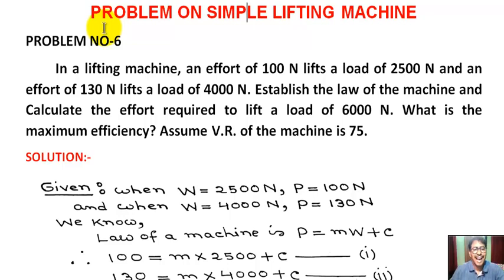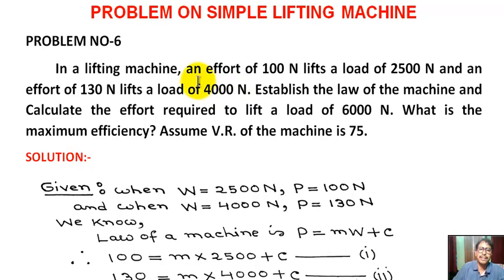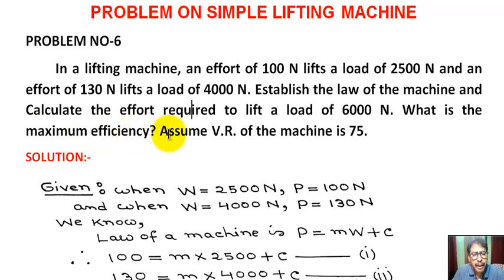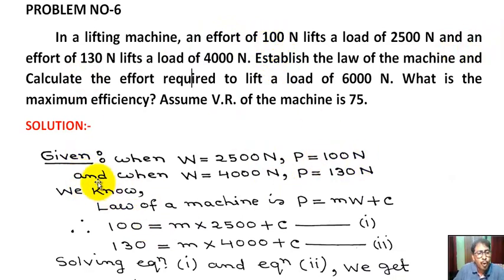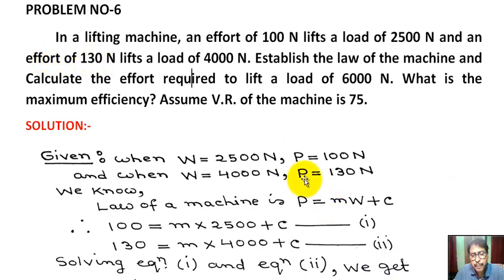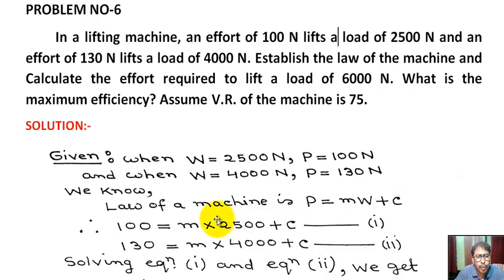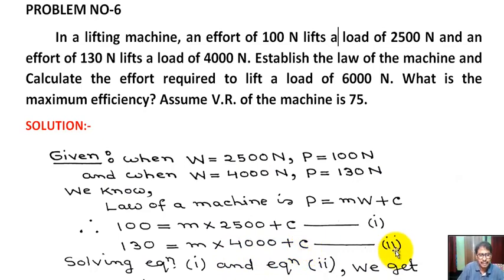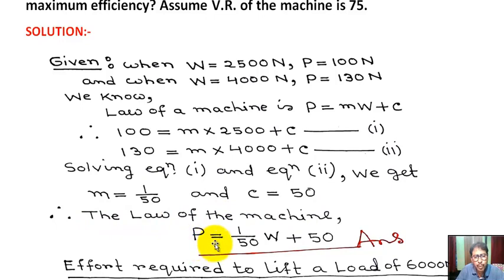Problem no - 6 on law of machine, effort required, maximum efficiency | Simple Lifting Machine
This Video Tutorial will be very helpful to our 1st  year Engineering Students (BTech and Diploma Students).

In this tutorial students can learn  " Problem no - 6 on law of  machine, effort required, maximum efficiency | Simple Lifting Machine”